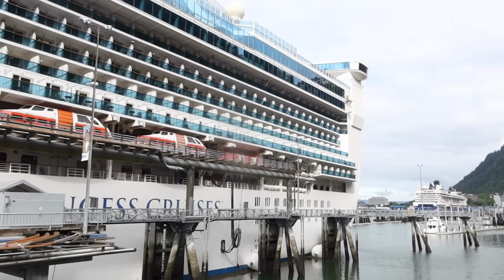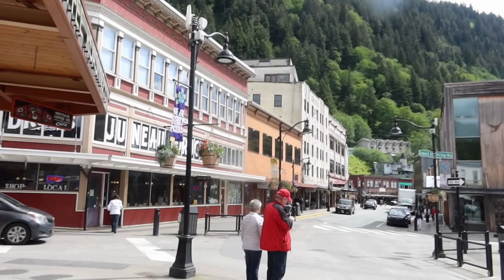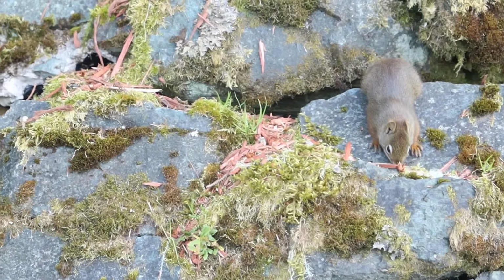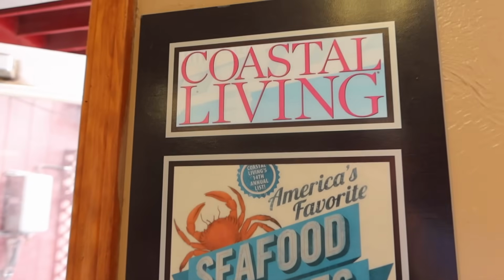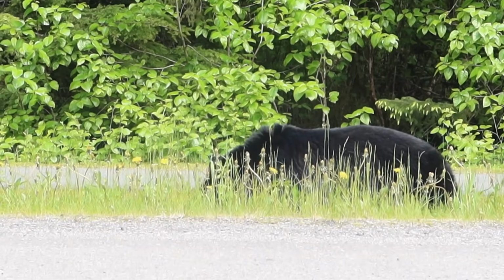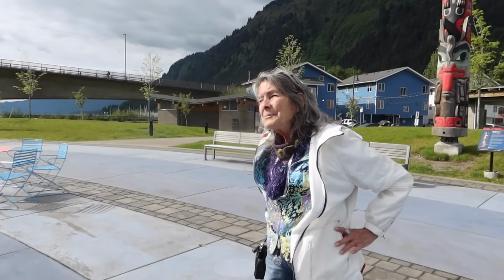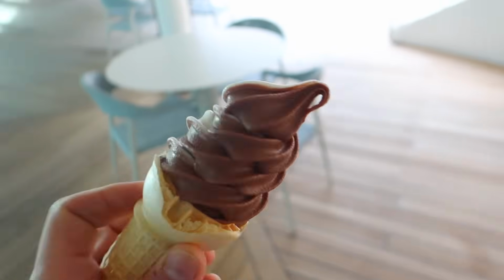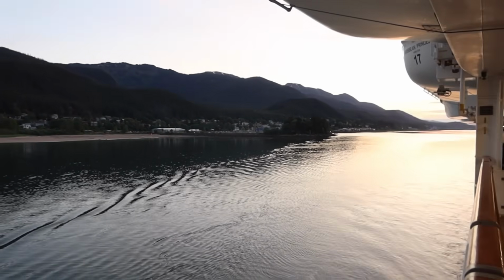2025 Alaska Cruise - Juneau! Bears, Whales, Glaciers and MORE!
Day 4 of our Alaska cruise took us to the capital city of Juneau, and it ended up being one of the most memorable days of the trip! We rented a Turo to explore on our own and started our adventure at the peaceful and picturesque Shrine of St. Thérèse. It was the perfect spot to soak in the beauty of coastal Alaska—and we even saw whales from the shore! Next, we headed to Mendenhall Glacier where, to our surprise, we saw a bear and her cubs near the trail, making the experience even more unforgettable. For lunch, we stopped at the Sandbar, a local favorite, and had what might be the best halibut of our lives. Before returning to the ship, we visited the iconic whale fountain on the Juneau waterfront and enjoyed the rare gift of perfect sunshine. As we sailed away from Juneau, we explored more of the Caribbean Princess and reflected on an incredible day filled with wildlife, natural beauty, and amazing memories.

Our goal is to create fun, inspiring, family-friendly content that connects with people in encouraging and authentic ways. We hope our channel inspires you to live authentically, travel more, and spread kindness.

Listen to the LeggLife Podcast! Available on Apple, Spotify, Amazon Music, Google,

** The views expressed on this channel and in our videos are ours and do not necessarily represent the views of our employers **